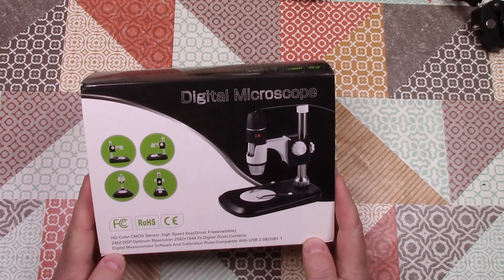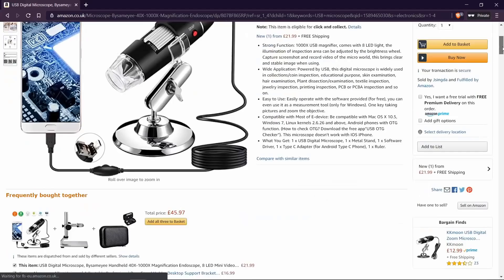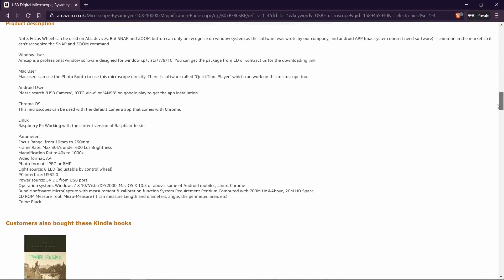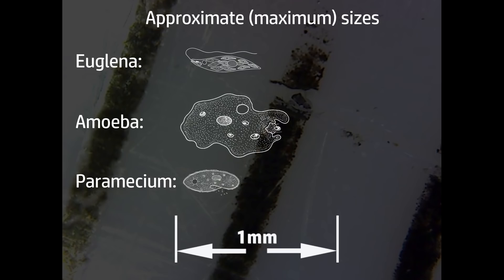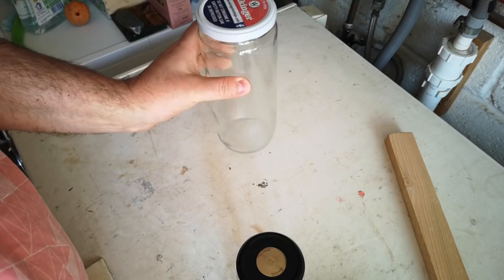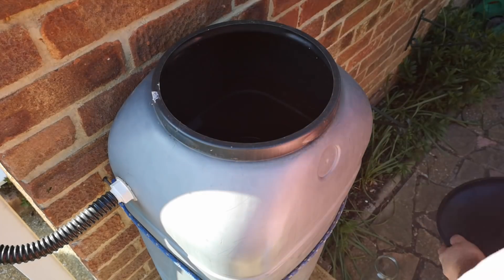A New Ecosphere Project - Rainwater Butt (and FAQ about the last one)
Time to start a new sealed ecosphere project - this one will be started using rainwater and sediment from the rainwater butts in my garden. ('Butt' is just a different word for 'barrel', in case that needs explaining)

Thanks, as always, to Life In Jars? ) - where I got the idea to start doing these projects.

The microscope
The camera clamp arm
The small camera clamp
The tripod mountable phone clip